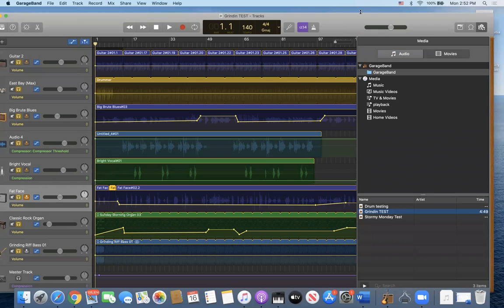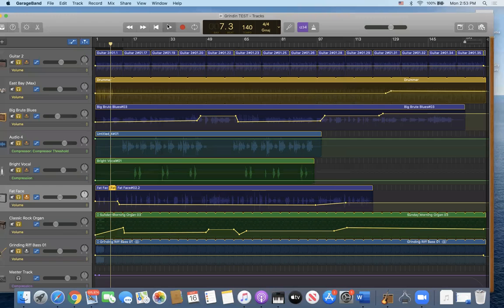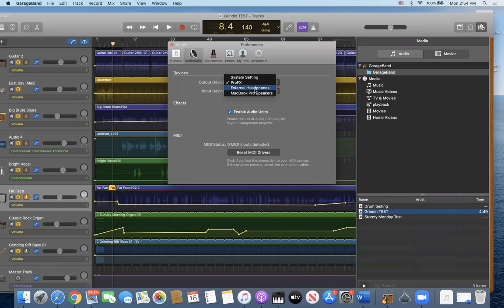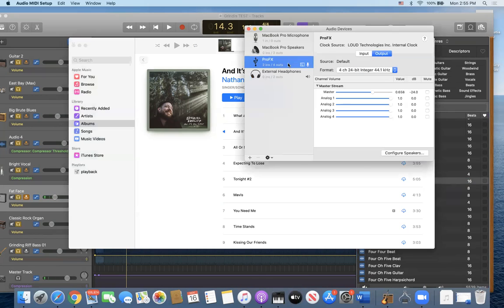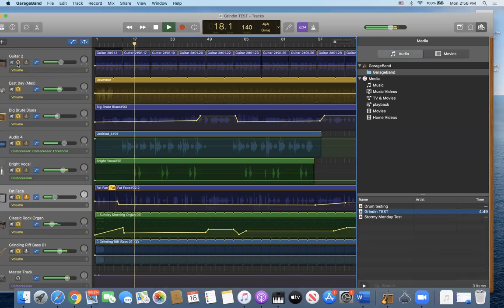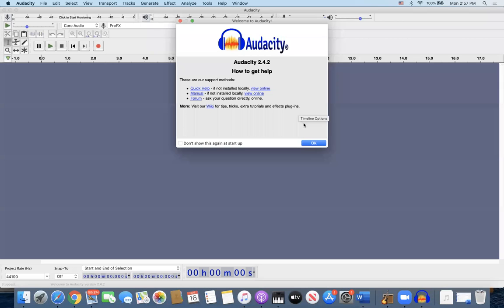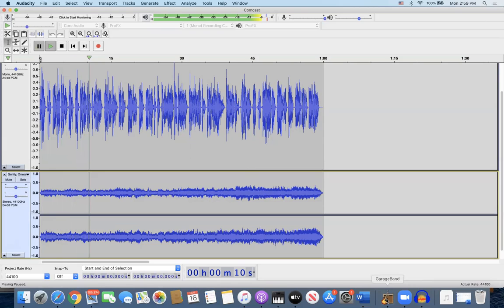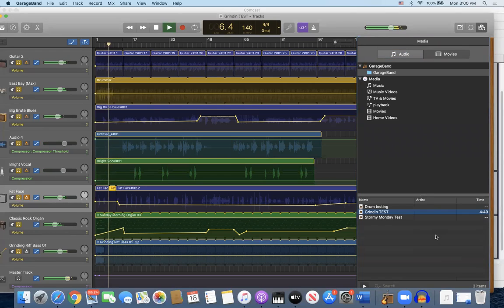Garageband to Mackie ProFX12v3 USB 3/4 output problem - No Audio output on tracks or loops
I cannot get tracks or audio to playback using the USB 3/4 on the Mackie ProFX12v3. Media plays out but the tracks do not. I can use the headphone jack on my MacBook Pro to the audio in channel 11/12 and disengage the 3/4 button and works seamlessly however has feedback issues. Every other function seems to work fine other than listening to what you've recorded. Recording using the same process works fine. So, the input is working.